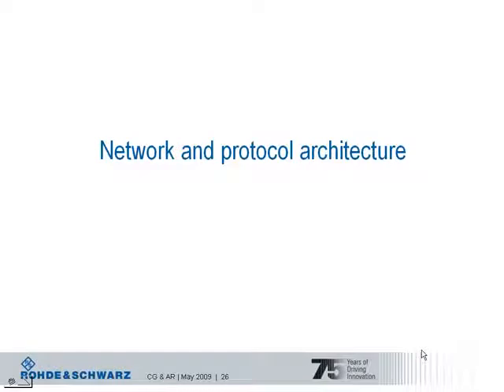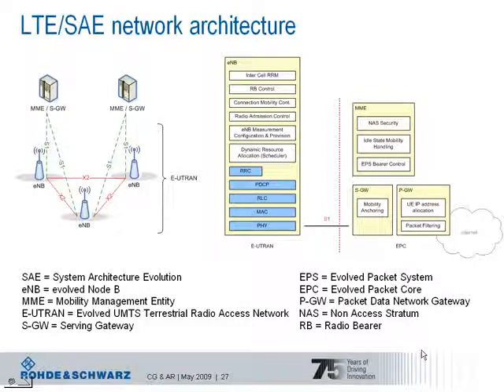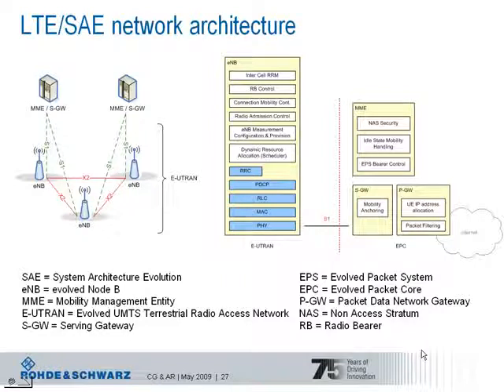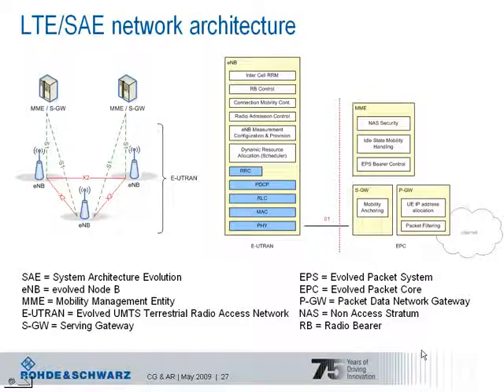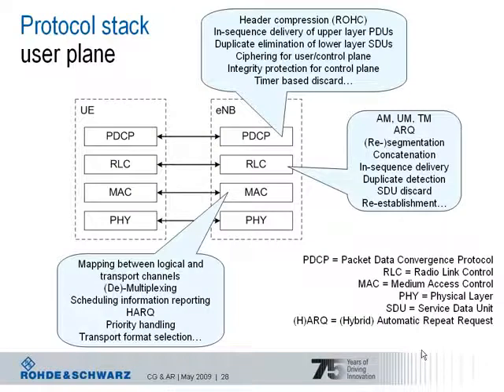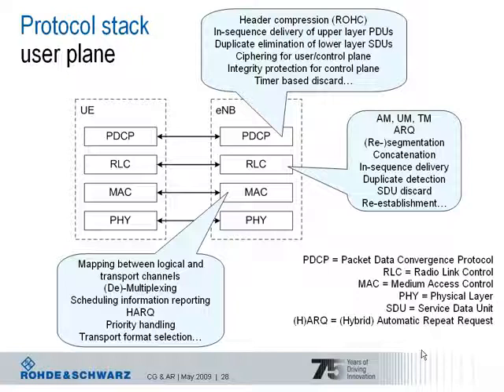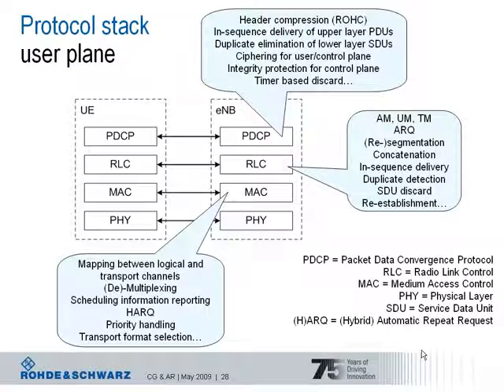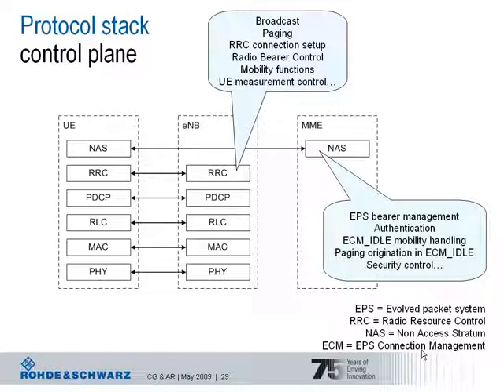Long Term Evolution LTE Presentations 5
LTE Tutorials